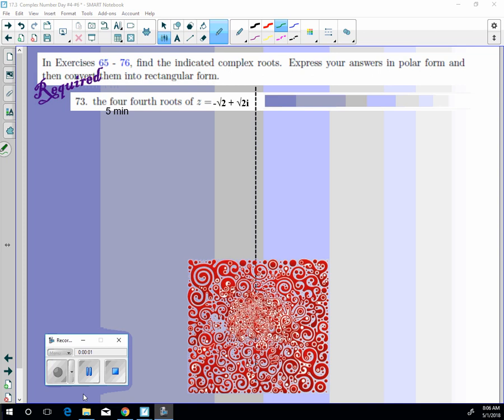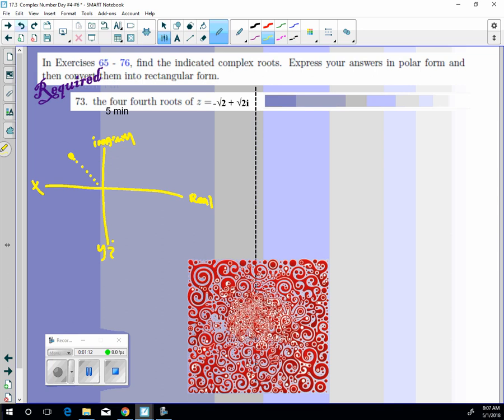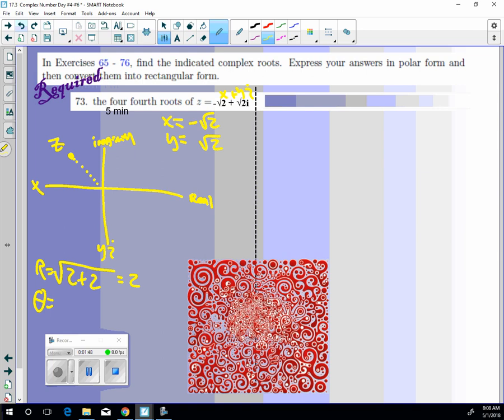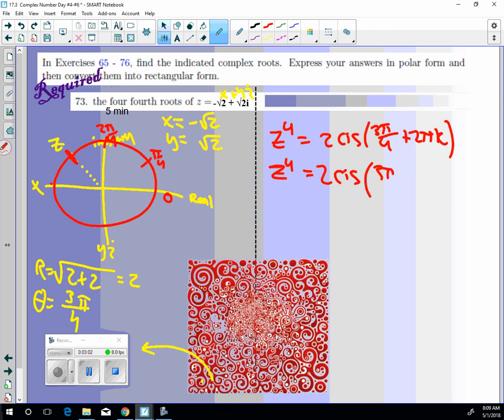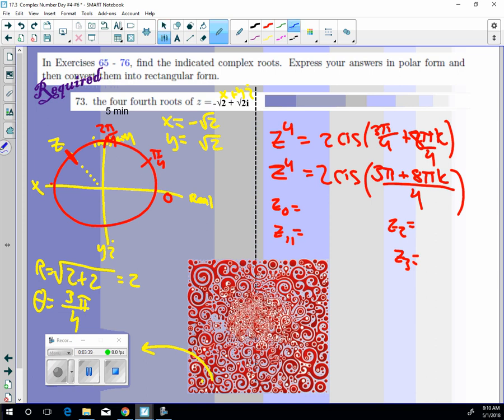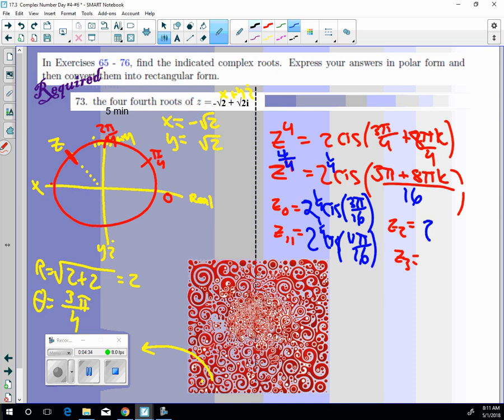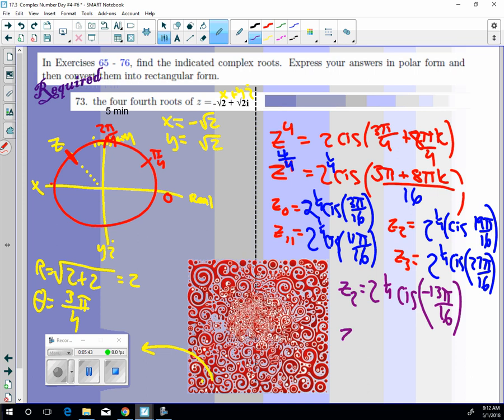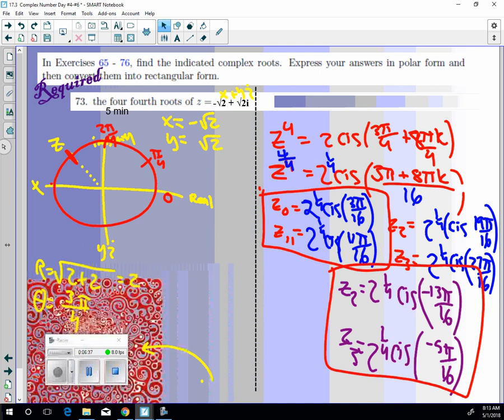HPC Complex Roots Problem 72 5 1